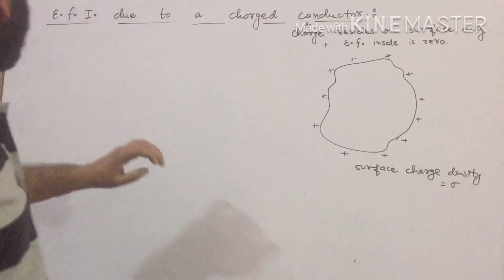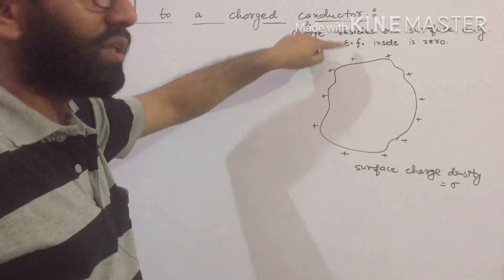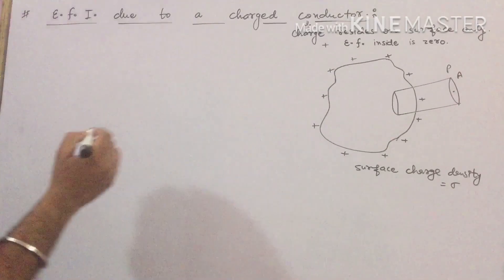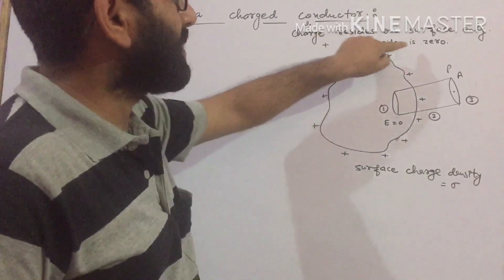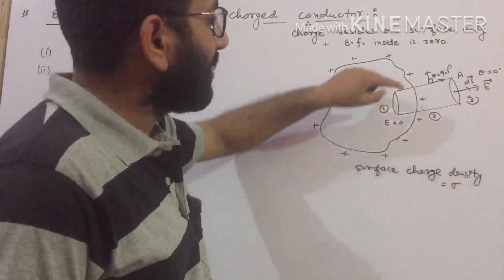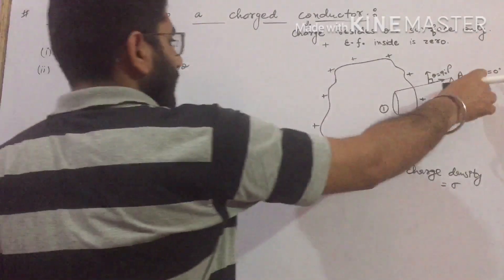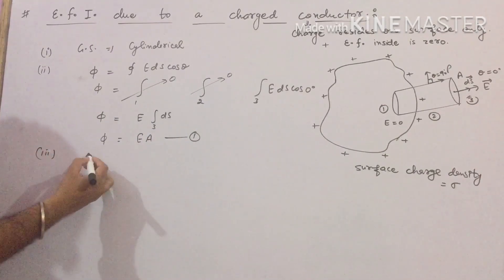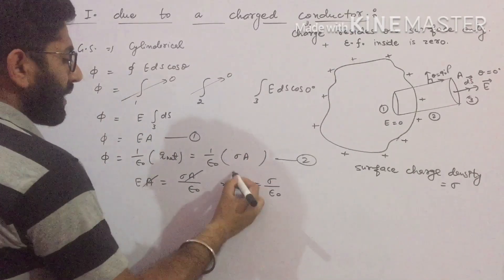Electric field near a charged conductor